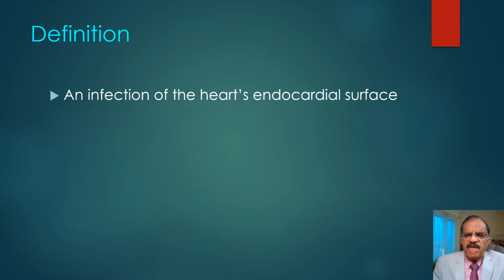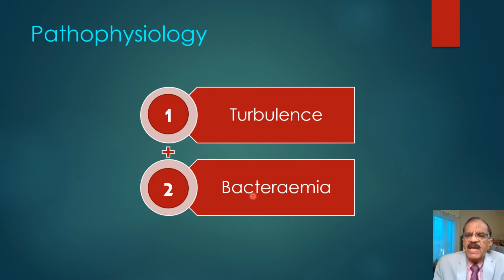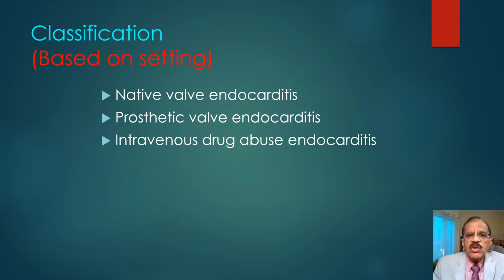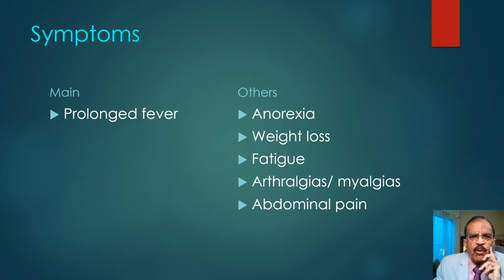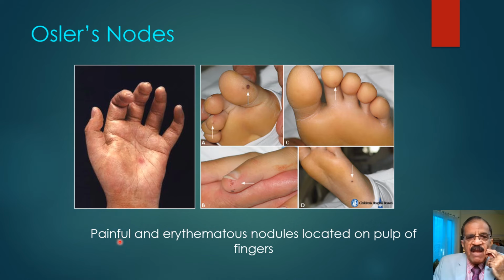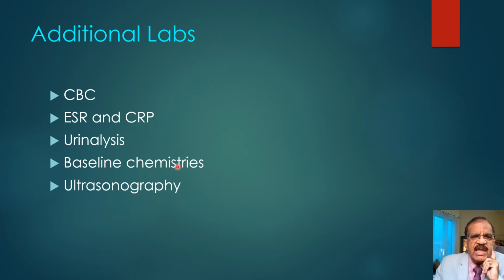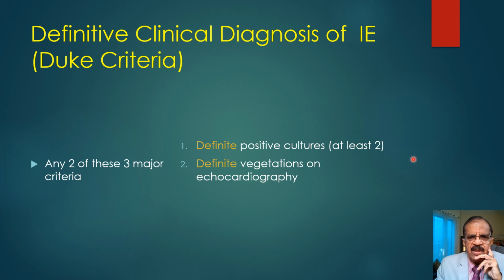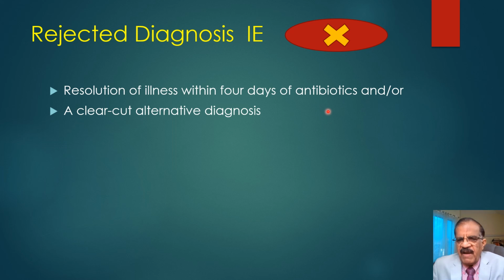Infective Endocarditis 1: Definition, classification and diagnosis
This video provide various types of endocarditis, pathogenesis, clinical features and diagnostic criteria